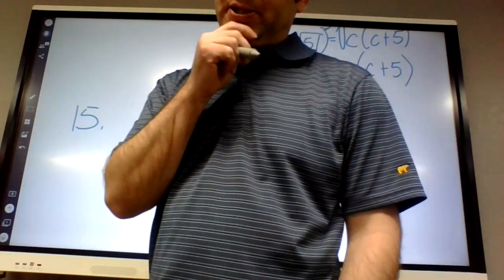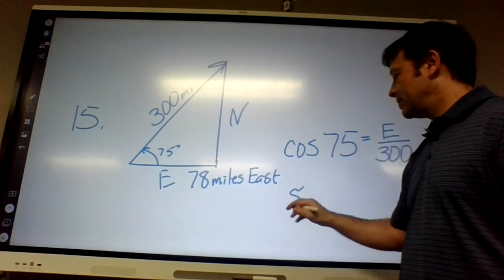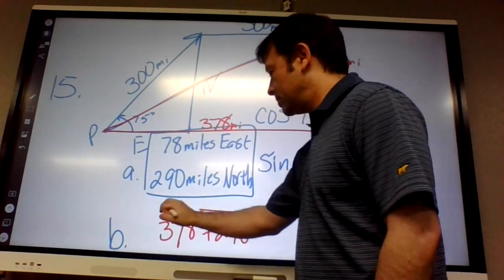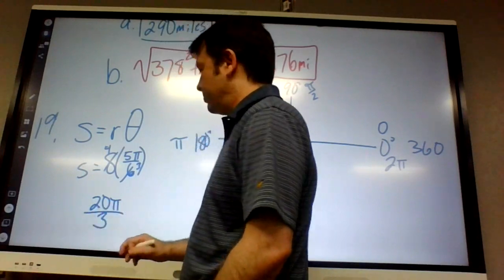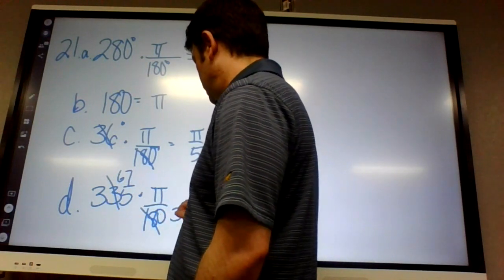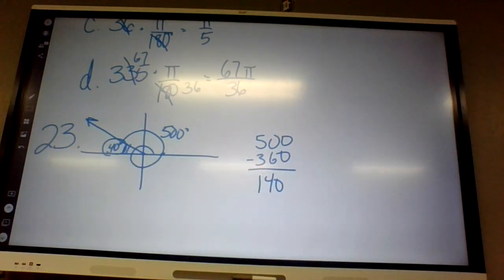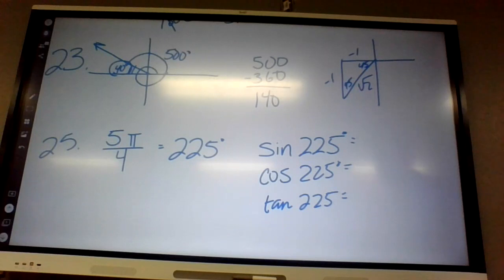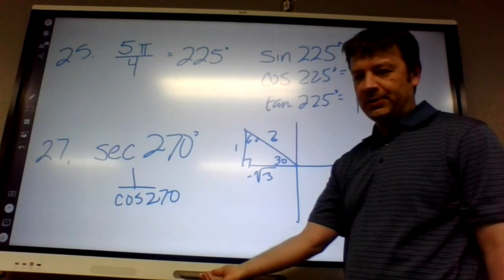Algebra 2 pg 483 part 2